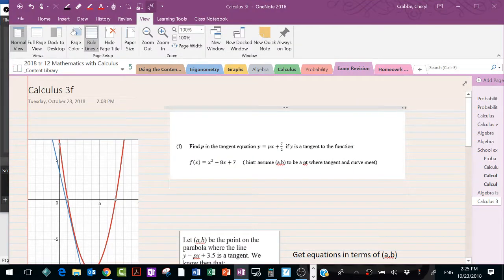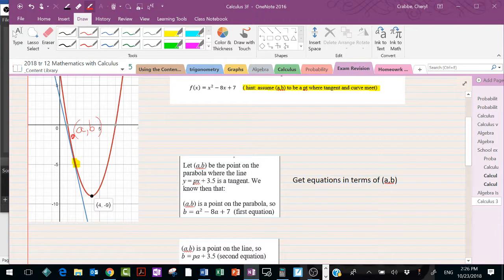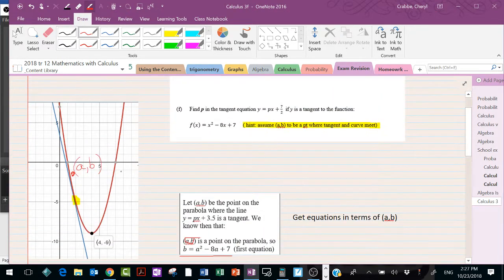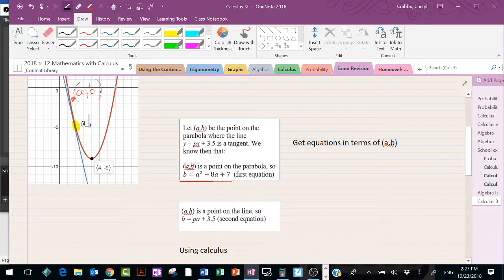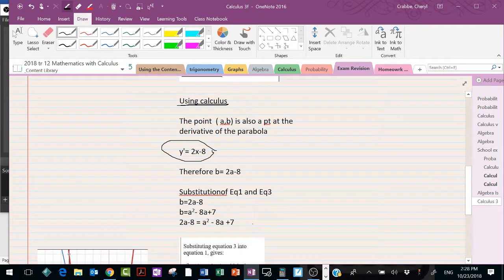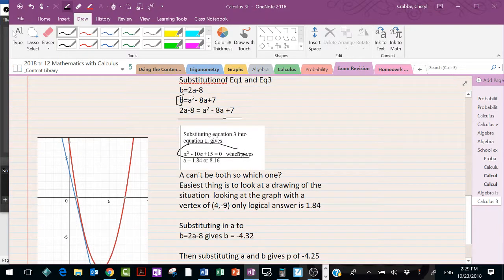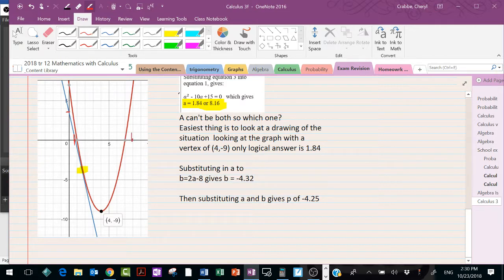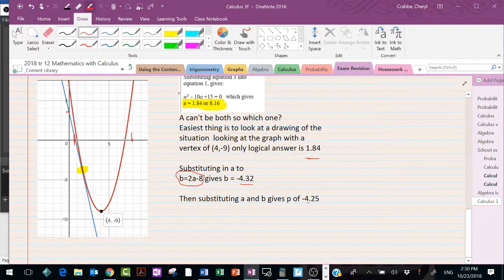level 2 calculus excellence